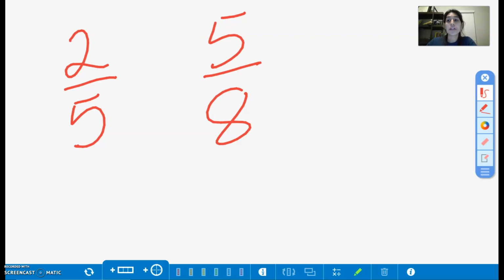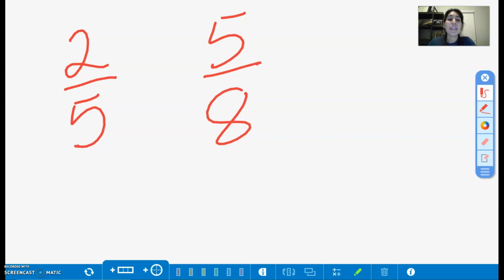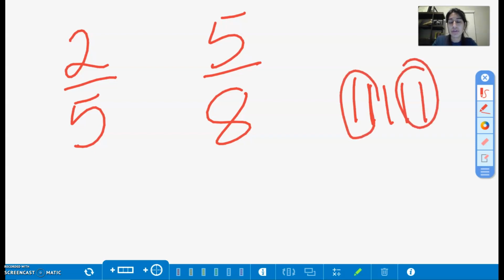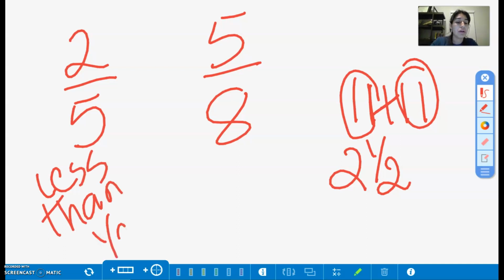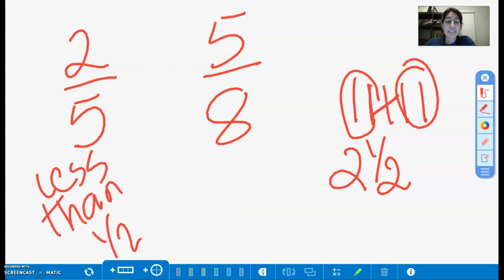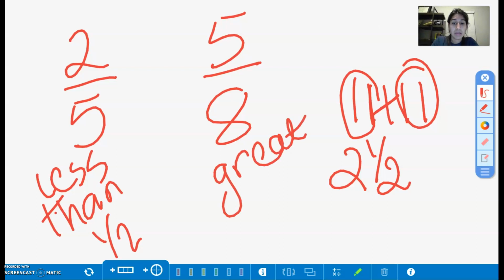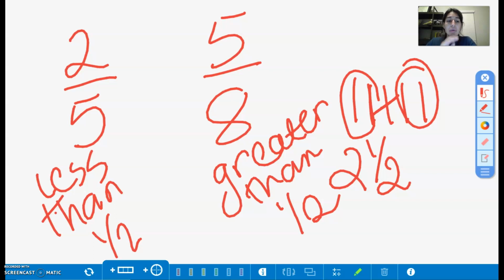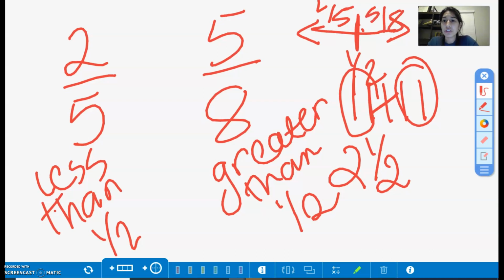Comparing to 1/2 (2)